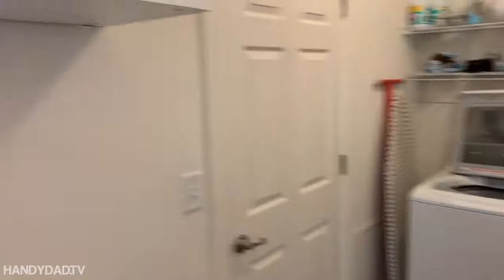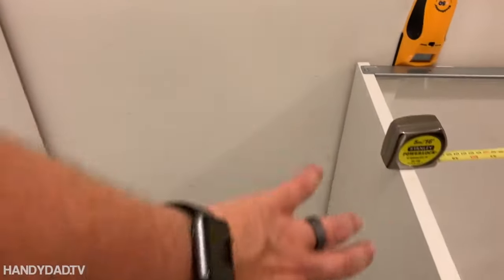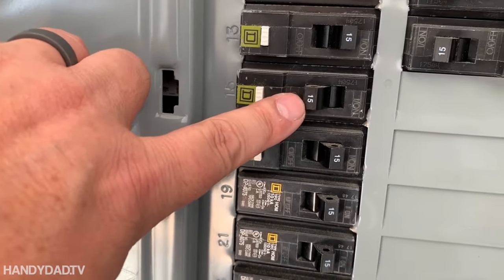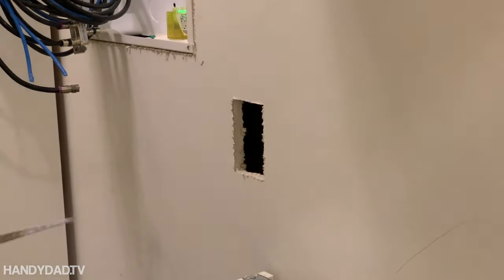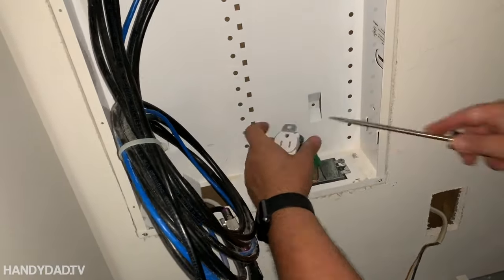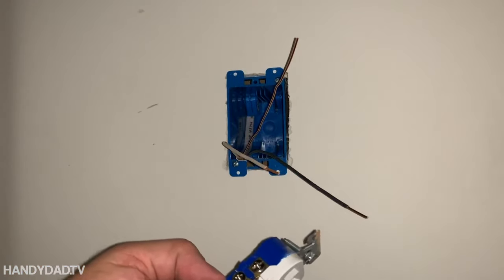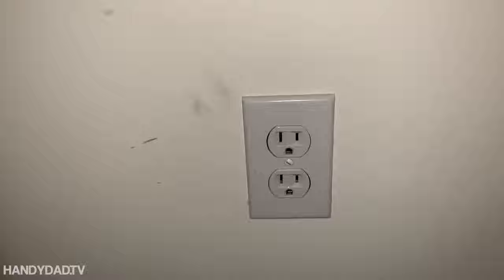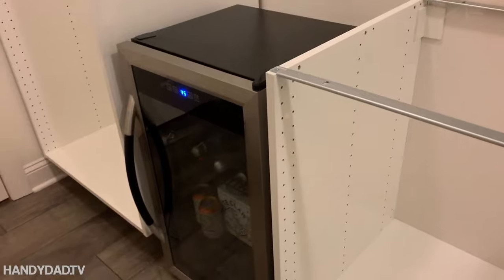Add an Outlet to an Existing Circuit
In this video, I install two new outlets in a laundry room by tapping into an existing circuit.